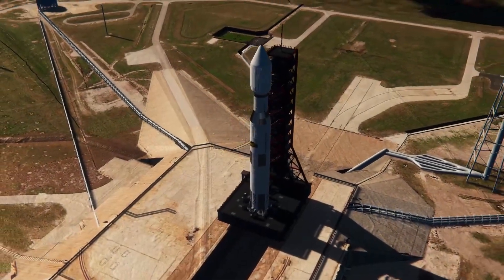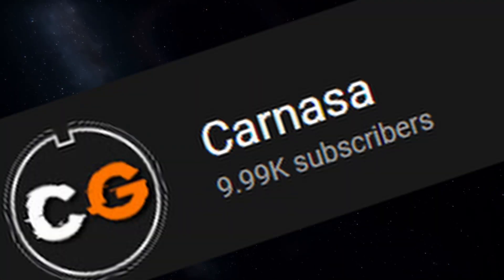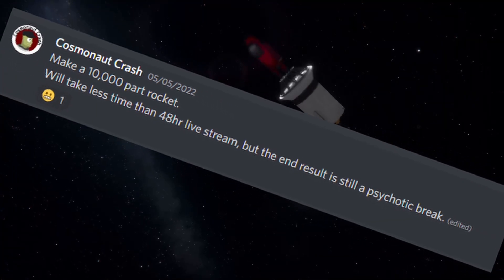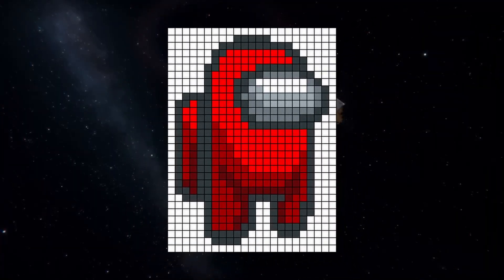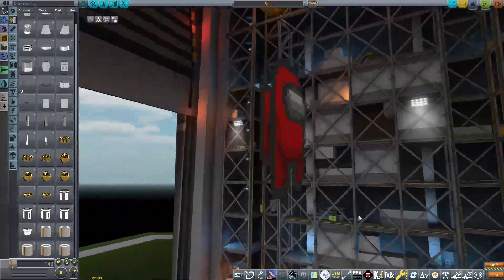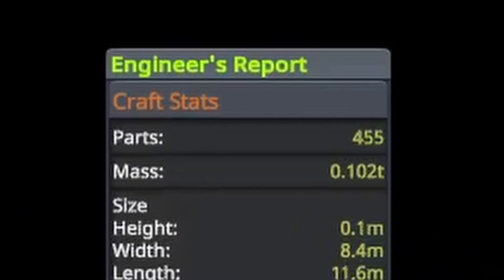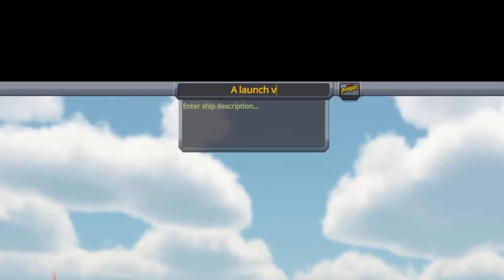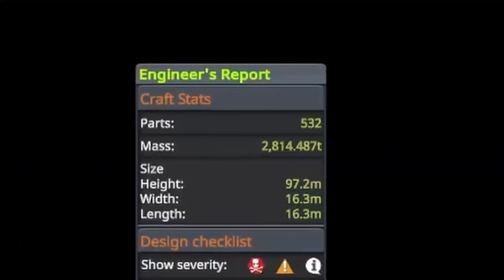When the rocket is sus...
Kerbal sus program...

Was experimenting with making a rocket with lots of parts, went for some pixel art, an among us crewmate seemed like a good choice. The kraken however was not too pleased...

Mods:
RP-1 Express install for KSP 1.12.3
Principia
Camera Tools